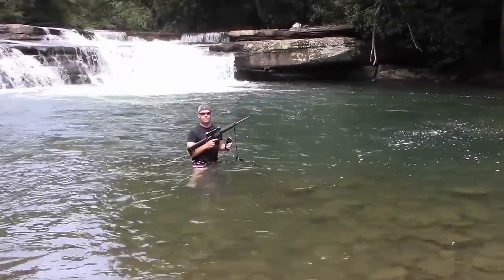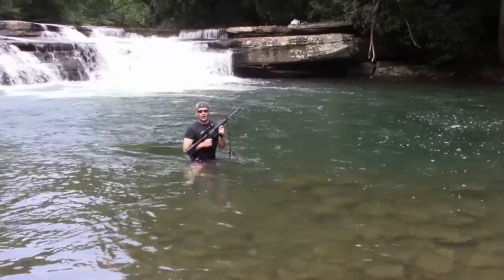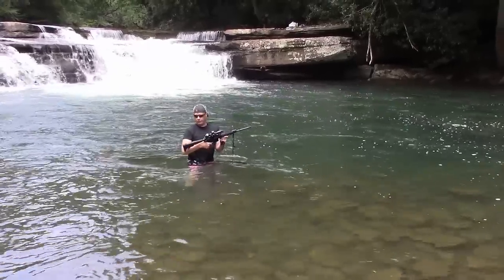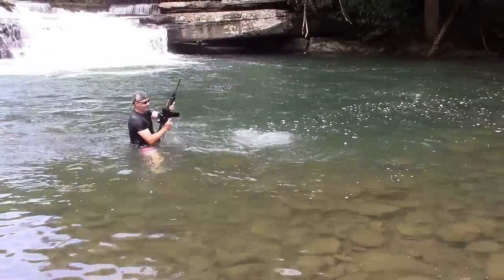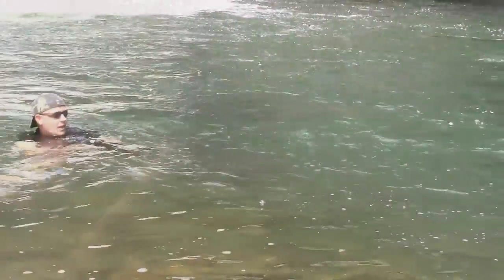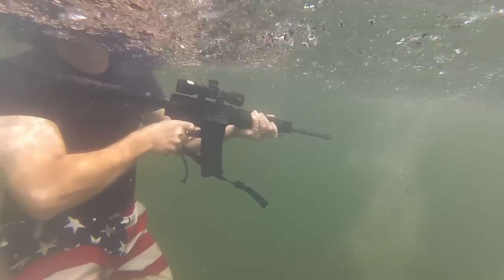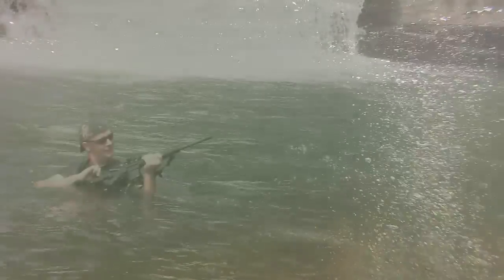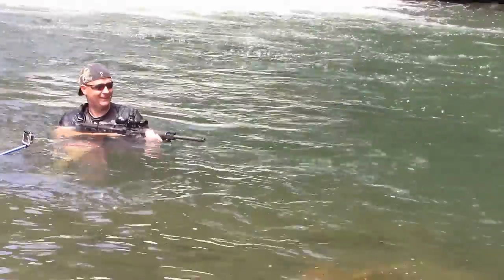Shooting an AR15 W/Nikon P223 Scope under water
Having some fun shooting my AR15 under water.